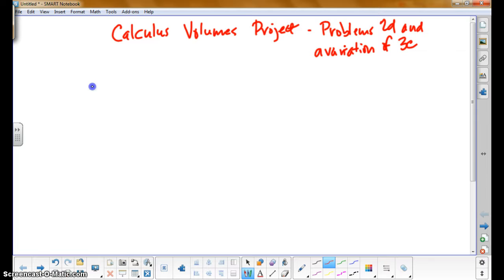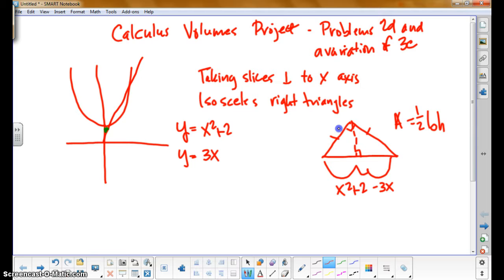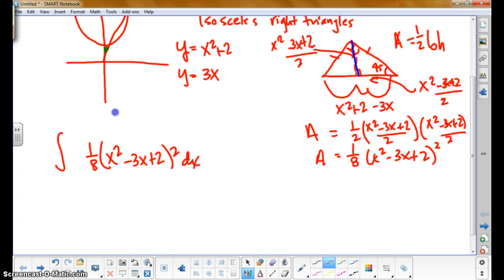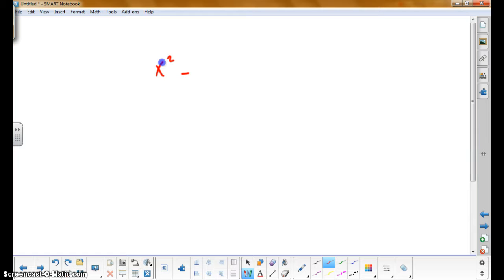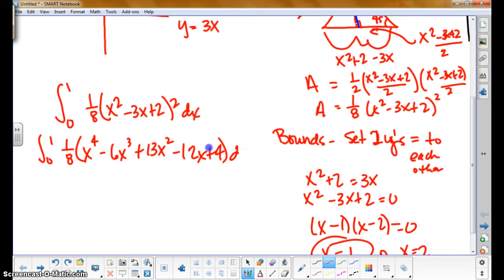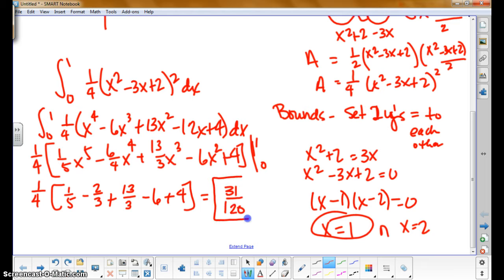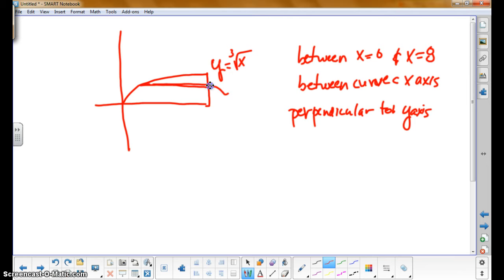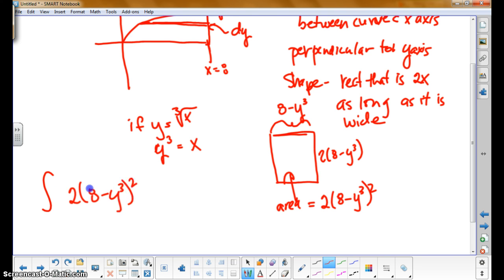Calculus Volumes - problems 2d and variation of 3e pt 1